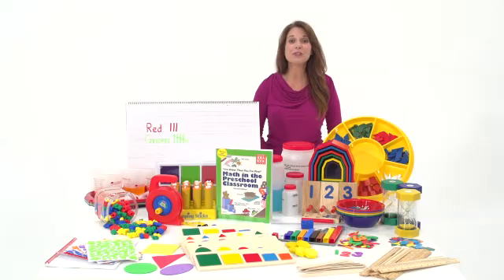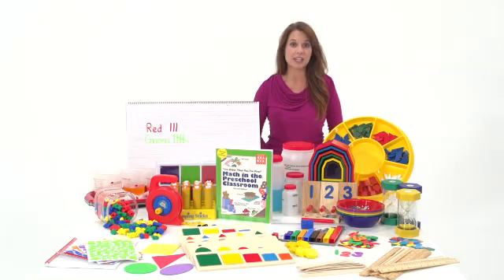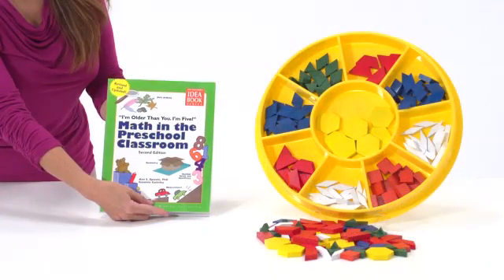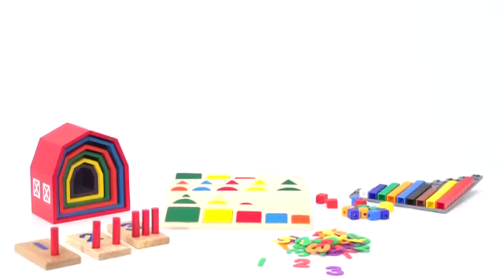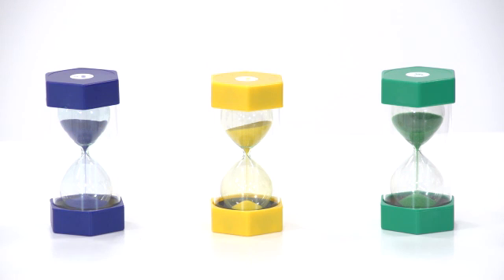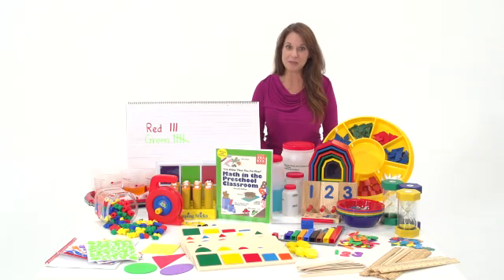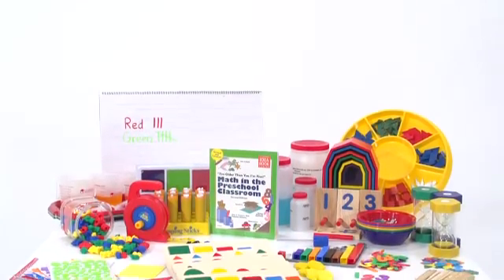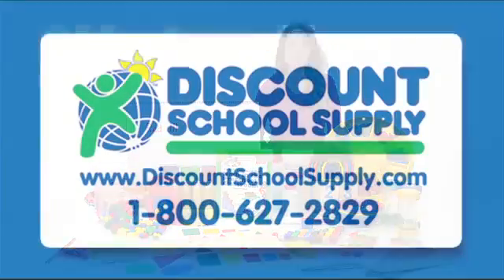HighScope Kits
Discount School Supply and HighScope have teamed up to provide supplemental product kits that cover a range of educational disciplines. A few of the exceptional kits are listed below: Math Kit, Language Kit, Science Kit, Preschool Curriculum Kit, Toddler Kit, Infant Kit, Infant & Toddler Curriculum Set, and the Conflict Resolution Kit.